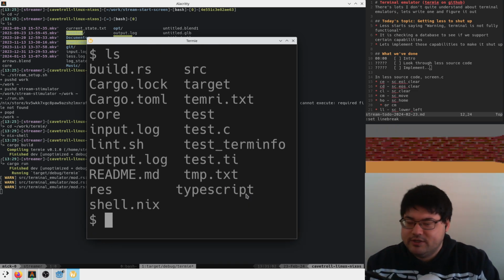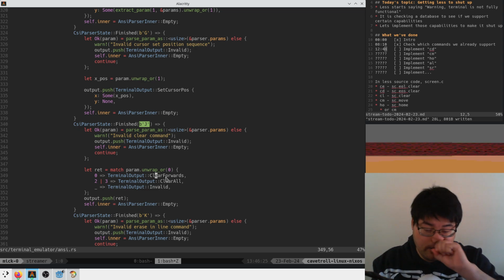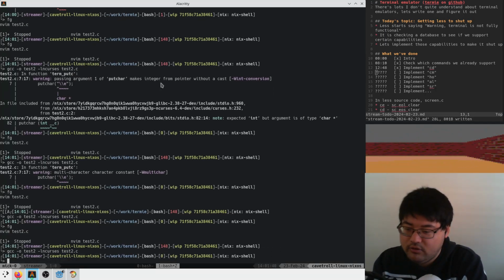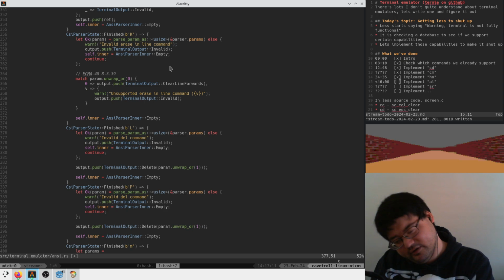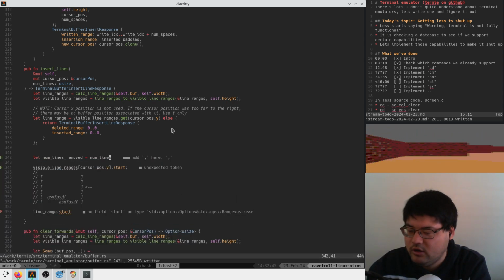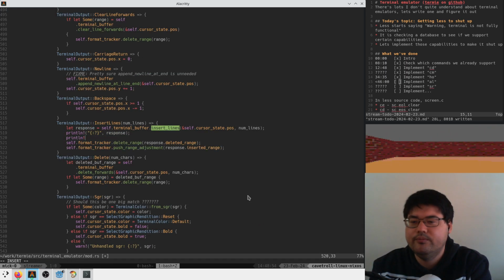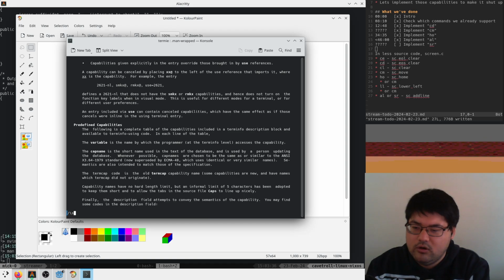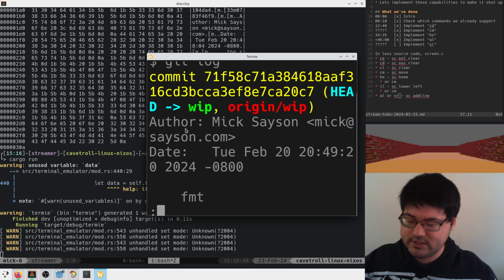Less could you please stop yelling at me